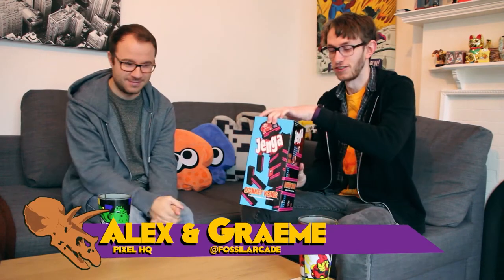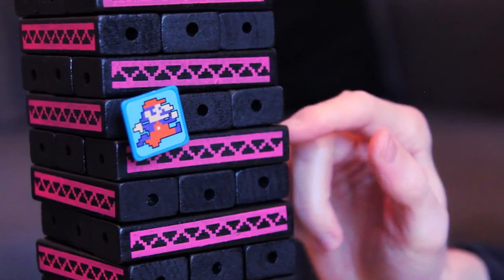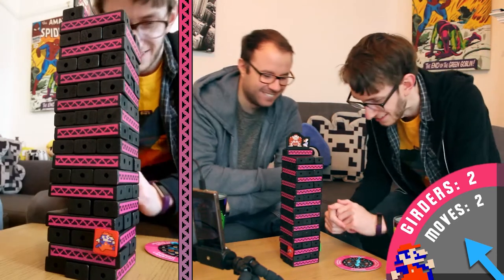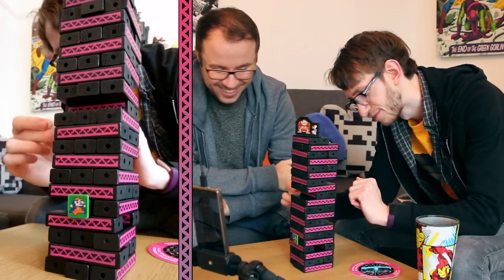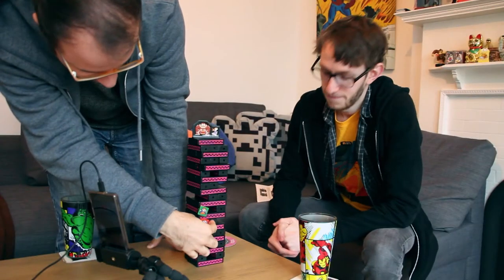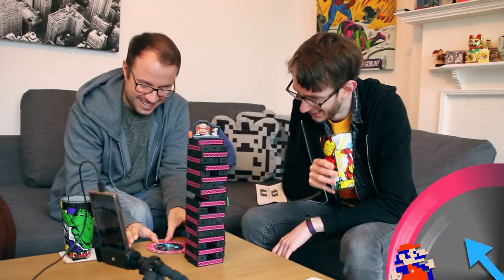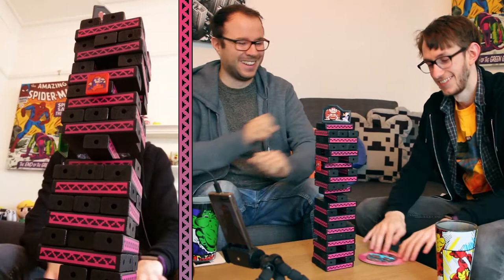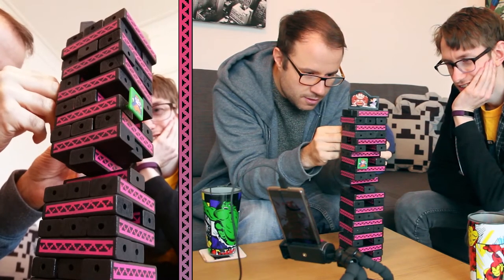Jenga Donkey Kong Full Play-through & Review - Fossil Arcade SPECIAL!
Graeme & Alex sit down and try out Donkey Kong Jenga! The classic falling tower game with an arcade twist.

Expect a full play-through followed by our thoughts on this Collector's Edition, in this Special Extra Long Episode!!